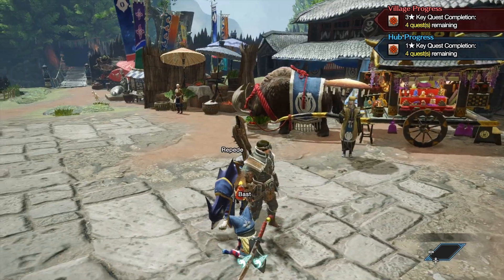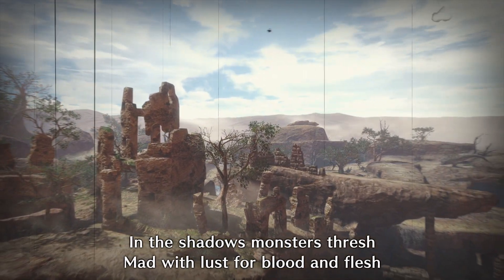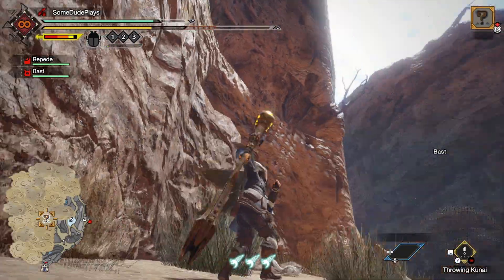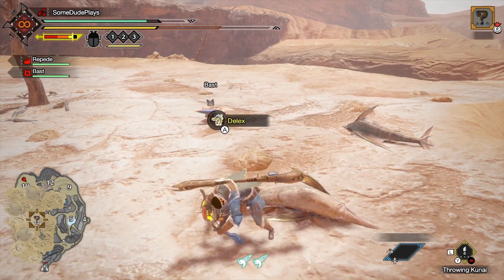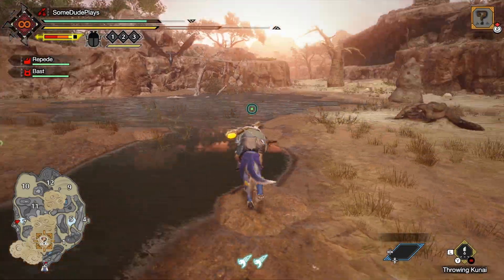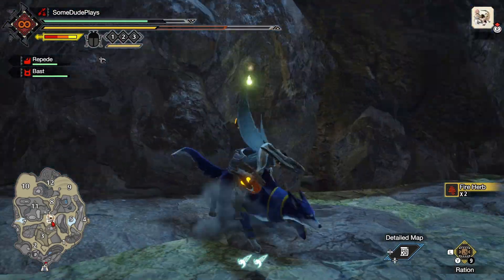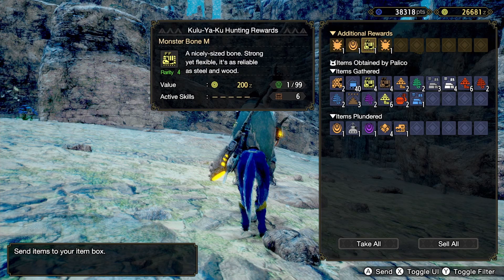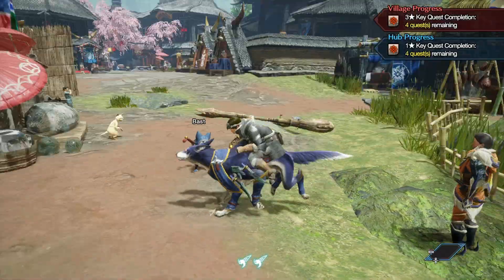Monster Hunter Rise #18 - Domain of Dust and Desolation Sandy Plains Tour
Hey Legendary Hunters welcome to the #18 episode of Monster Hunter Rise. In this video we go and enjoy a Tour in the Plains. In this Domain of Dust and Desolation, the Sandy Plains we enjoy the scorching heat, along with new materials and monsters.

Our main goal right now it to travel the area and unlock the map. Remember to take the time and complete any available side quests you have chosen. Following the right side of the map you will run some Rhenoplos. These Ceratopsidae and Thyreophora fused creatures, offer some materials for a decent low ranked armour set. Then as we continue on the maps right side we will run into the Monster Hunter Tri common monster of the Jaggi and Jaggia. Getting these materials will be needed for a 2-piece armour set.

 The main desert part is on the North side of the map. Here you will find Delex and cacti to gather materials from. Continue down to area 7 you will run into some Racnoids a new monster introduced here in Rise. In Area 7 I find a rock lizard to take a picture of for Endemic Life: Rock Lizard as requested by Senior Hunter Hanenaga. I then continue around the edge and fish a bit before heading into the caves at the center of the map.

In the caves we run into the aggressive Herbivores the Kestodon. We also find a new but old monster, the Kulu-Ya-Ku. This Large monster is not to much of a threat. Just watch out for the boulders it tires to bash you with. It has a long range pounce you should try and avoid. Otherwise it should go down with out to many problems.

At the village we visit Canyne Master Inukai to turn in Deliver Palamute Gears Materials villager request. We also go and get some more great bugs by turning the the rock lizard picture to Senior Hunter Hanenaga and complete Endemic Life: Rock Lizard for another Great wirebug. I also forge the Kulu-Ya-Ku Coil, Jaggi Gauntlets, Bone Helm, Mail, and Greaves.